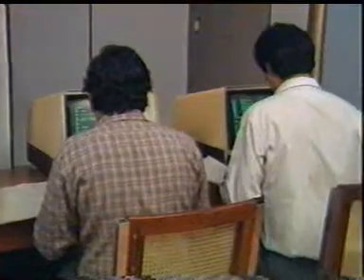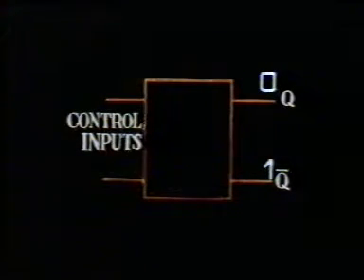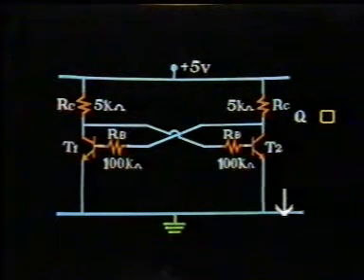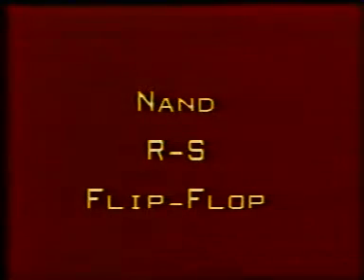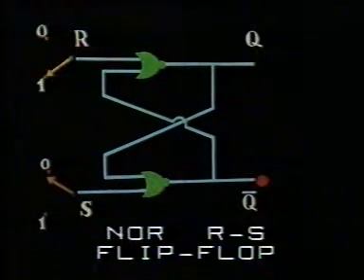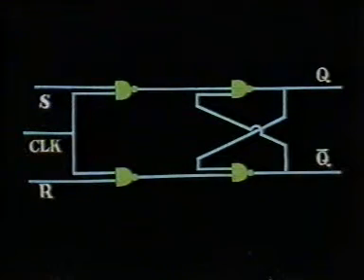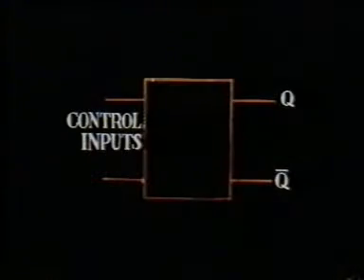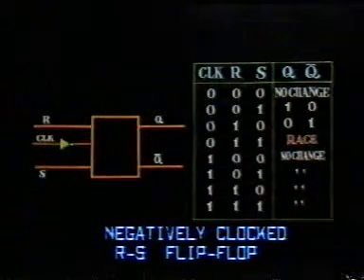Introduction to Flip flop